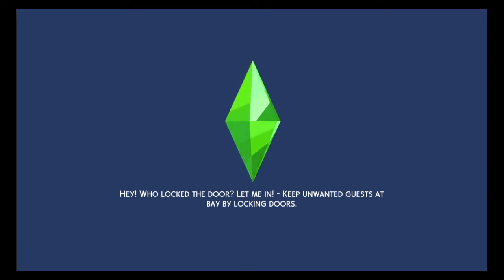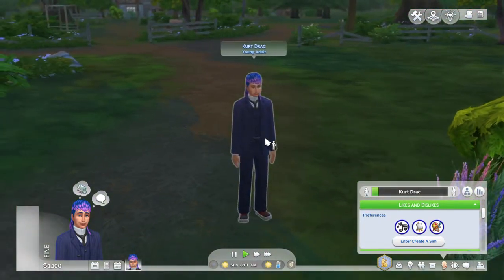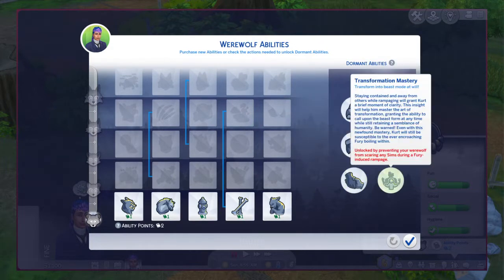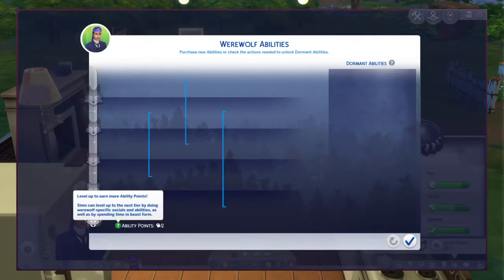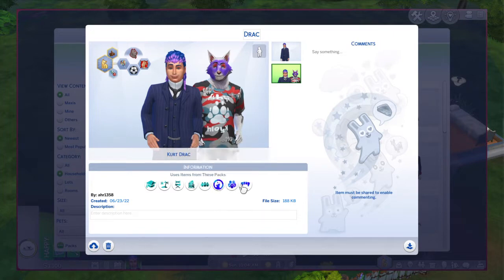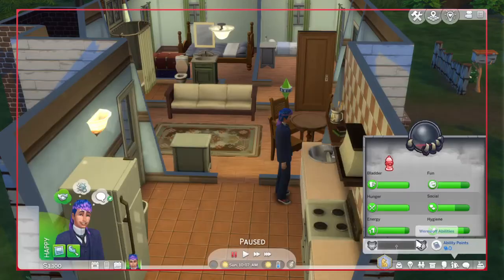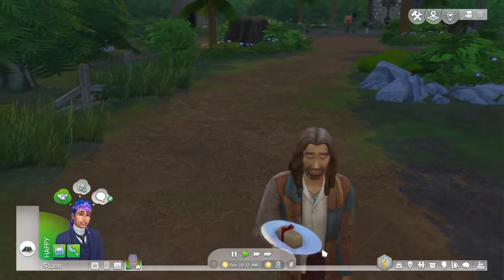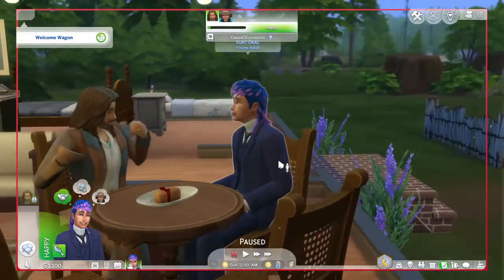The Sims 4 werewolves let's play part 1